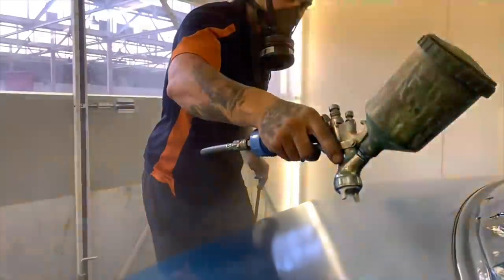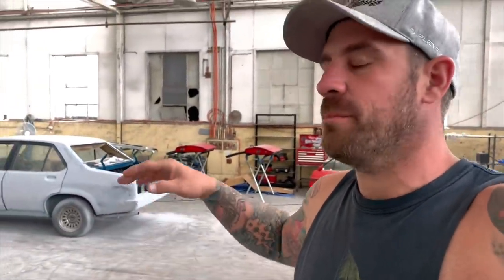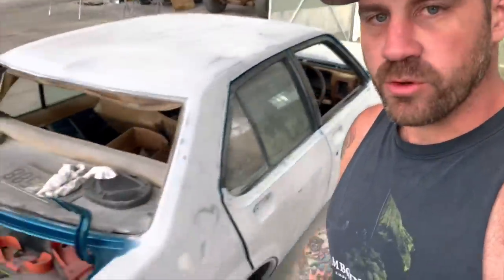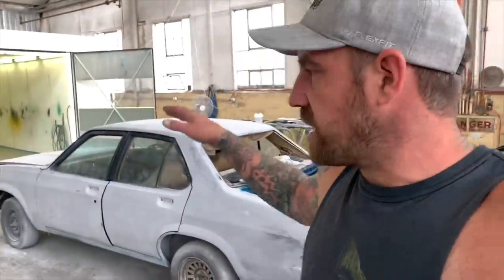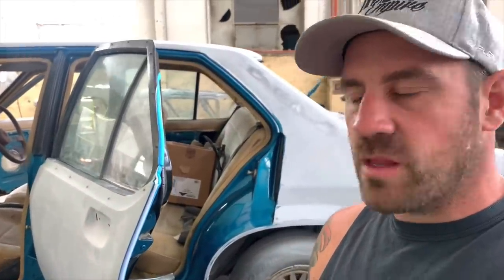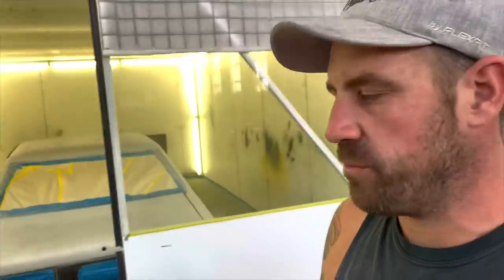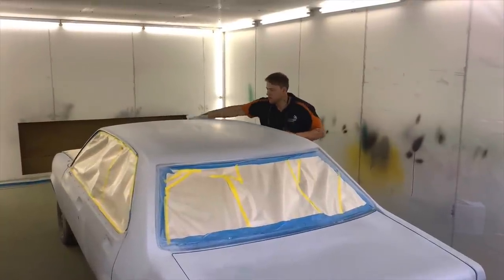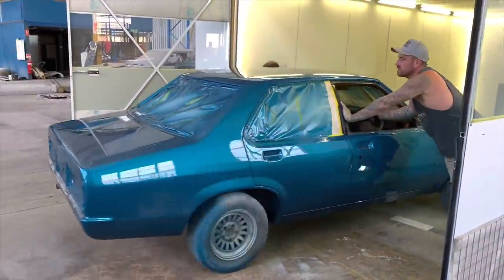Iron Empire - Finally PAINTING After Months Of Bodywork! - DIY Paint n' Panel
What happens on "Paint Day' when Respraying a car...